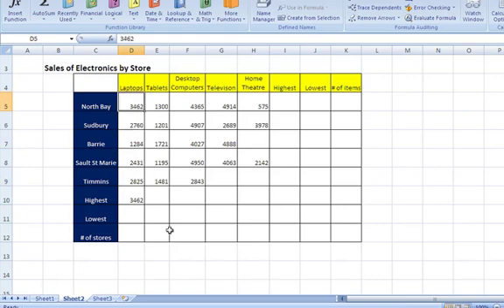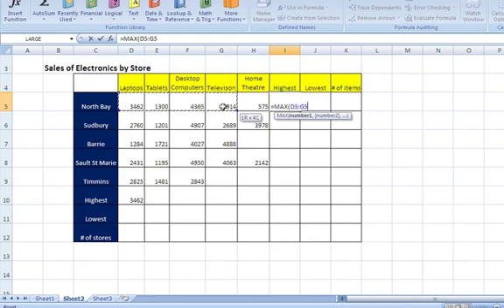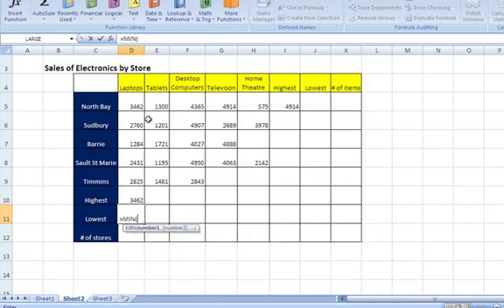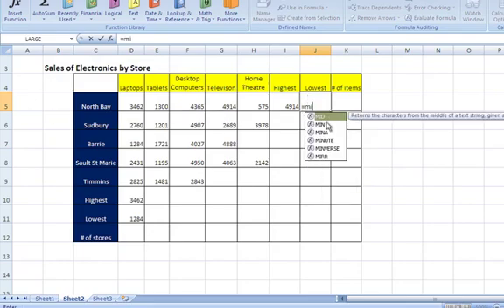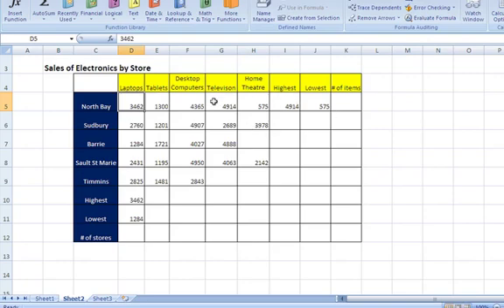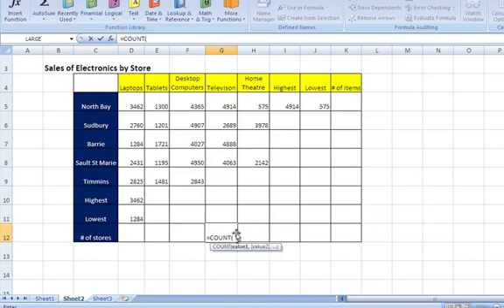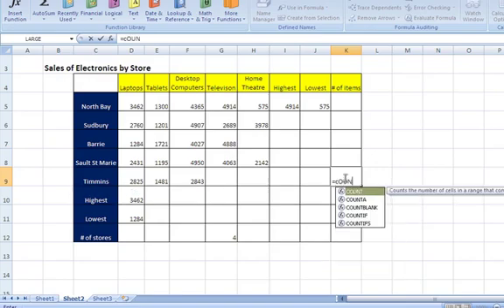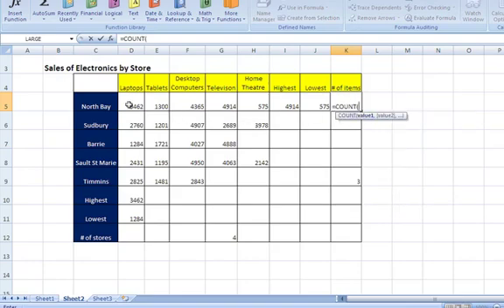MIN, MAX, AND COUNT functions in Excel